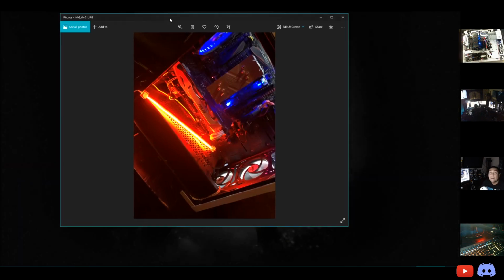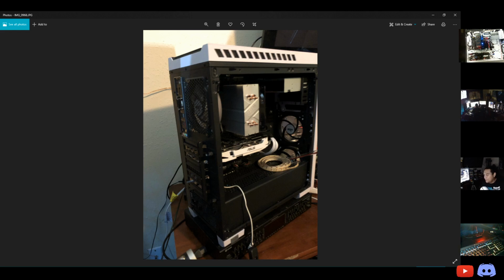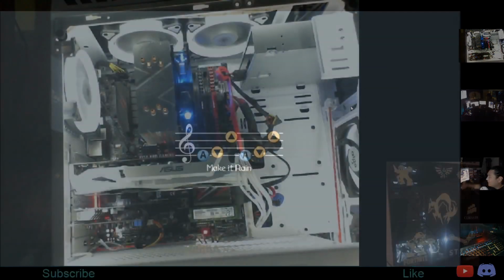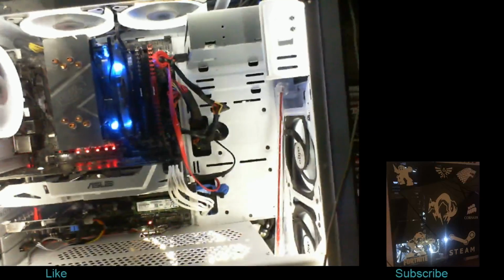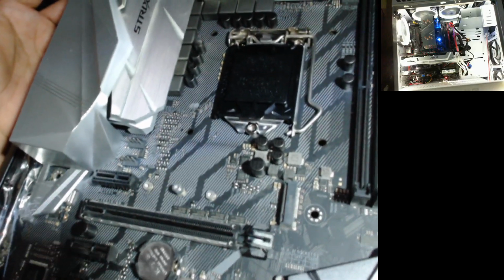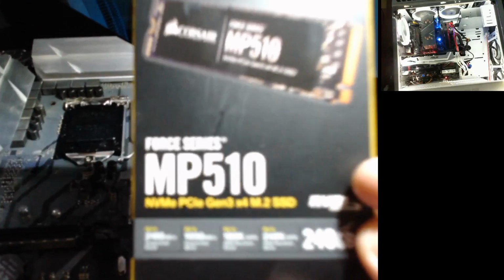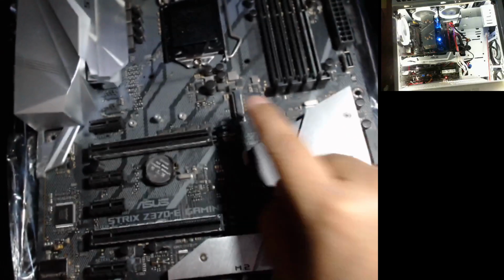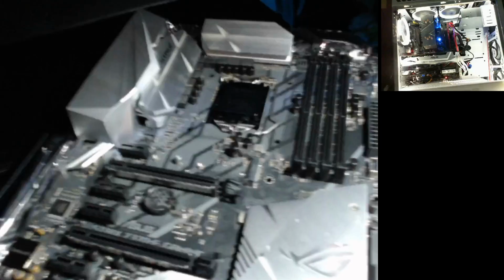Spray Painted my PC White & Another PC build on the way Asus Z170 & Asus Z370 MotherBoards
PS4 Handle- VivaKojima

PC / PS4 / PS3 / N64 / SEGA / SNES / NES / GBA / PS1 / GameCube / STEAM / Wii

Custom Gaming PC Specs:
Asus Z170 ProGaming MotherBoard
i7-7700k Intel CPU
Asus GTX 1060 6GB OC Graphics Card
16Gb Corsair Ram
256Gb SamSung M.2 SSD
1Tb Western Digital HDD
700Watt RoseWill Glacier Semi-Modular Power Supply
DIYPC-TG-BW ATX Gaming PC Case
DeepCool Gammax CPU Cooler
4 AIGO WhIte LED Ring PC Case Fans

WishList:
Gaming Chair
WideScreen Monitor

*If "Media Share" messes up, i'll be sure to play that clip